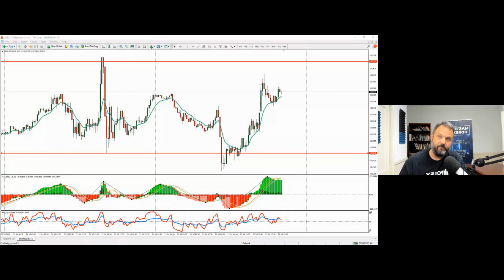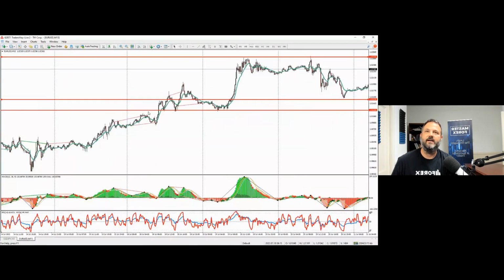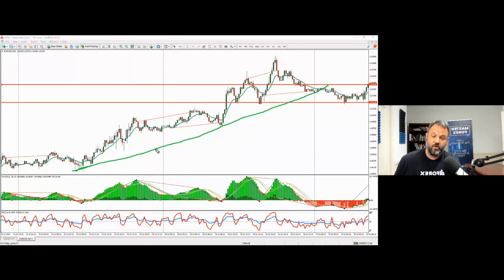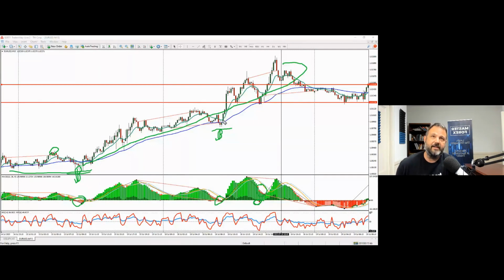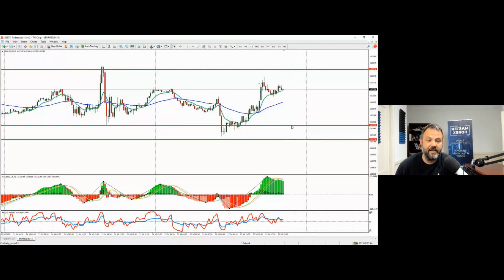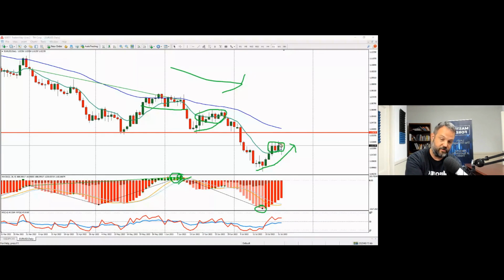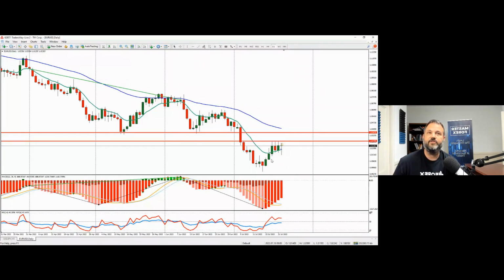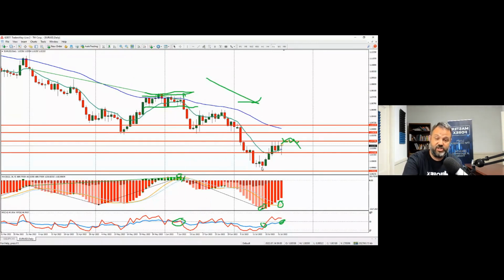Biggest indicator Mistakes: Avoid These Mistakes and Learn Strategy to Generate 1342% Gain